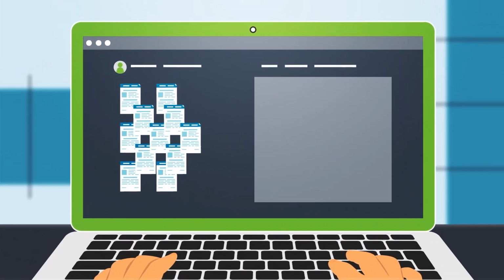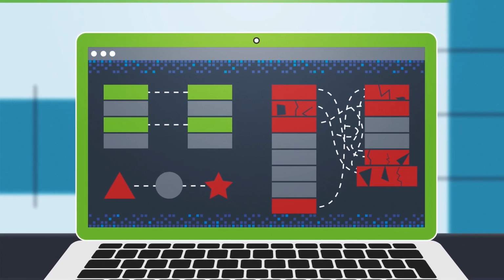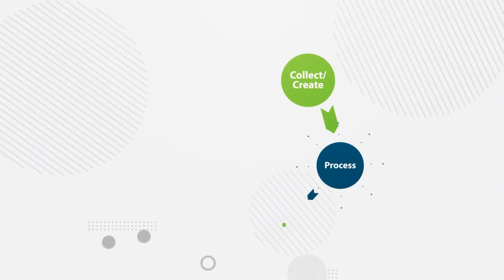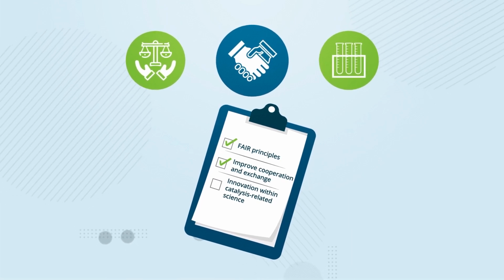Databases and repositories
The ability to share data is crucial for advancement in catalysis-related science. However, to gain the most from research data, it needs to be FAIR (findable, accessible, interoperable and reusable). To make sure that data is available in a FAIR way, databases and repositories are key.
Repositories are a valuable infrastructure of connected databases that not only allow for easy uploading and findability of research data, but also provide pivotal features such as access control, persistent identifiers and the possibility to link data to other data sets, researchers or projects.
Join us while we explore the principles of databases and repositories and how they can assist you in sharing your FAIR research data.